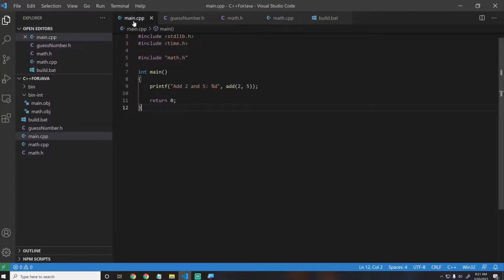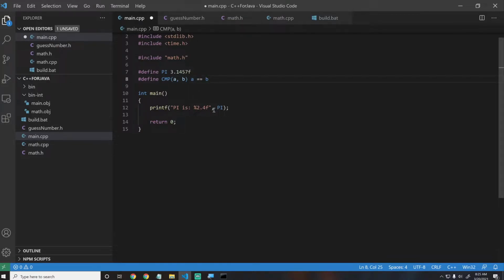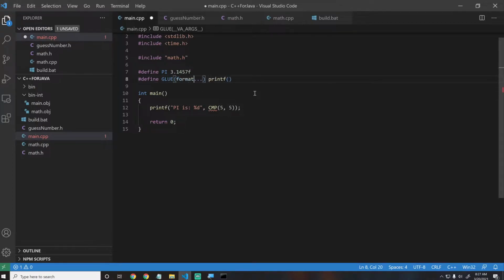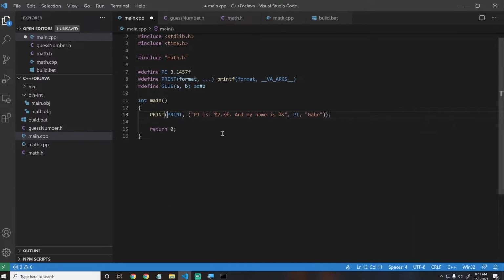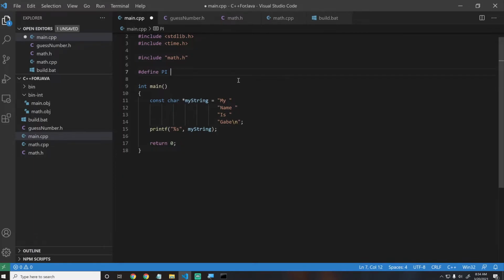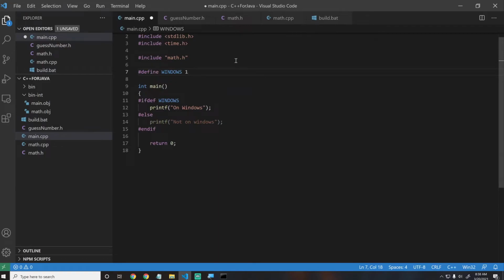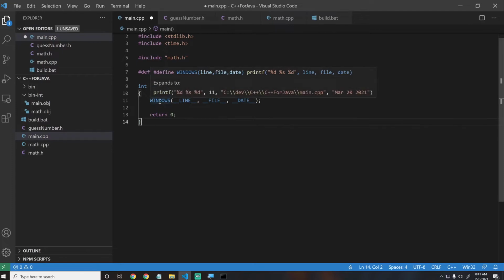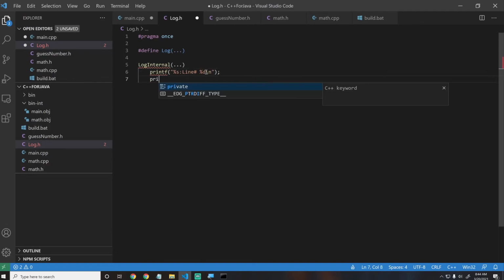Preprocessor Directives | C++ For Java Devs Ep. 4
In this episode I go over the most common preprocessor directive and some common use cases for each. These are directives that programmers will typically write that the compiler uses during preprocessing. These can include things like conditional compilation (where some Mac code is not compiled on Windows or vice versa), replacing common pieces of code with a function like macro, or creating useful logging macros that display information about where the function was called.

0:00 In This Episode
0:56 Macros
3:06 Macro Functions
5:12 Variadic Arguments in Macros
7:11 Macro Concatenation
9:46 Raw String Concatenation
11:06 If/Else Directives
15:18 Special Preprocessor Variables
17:26